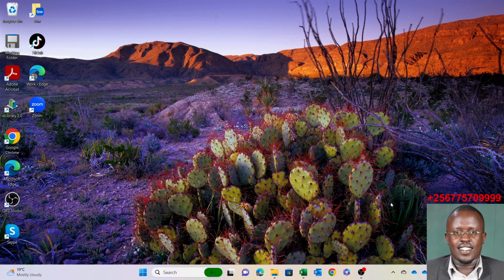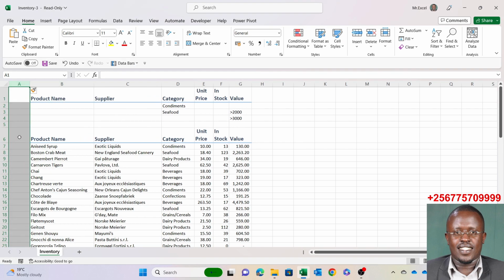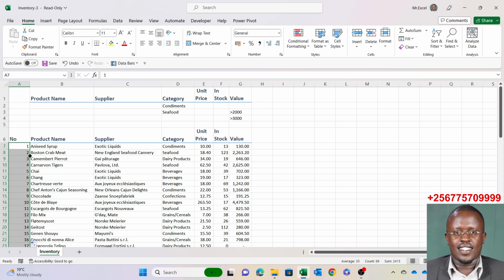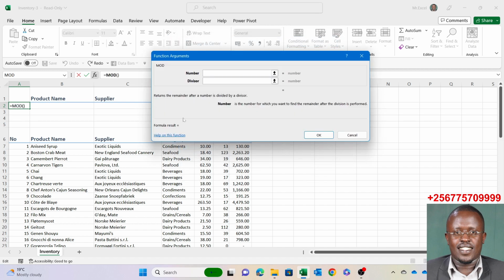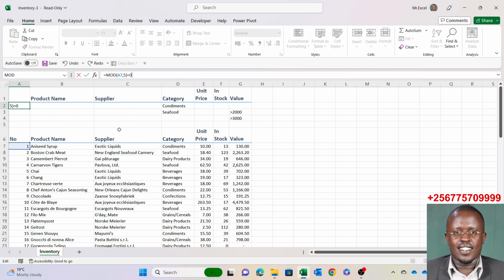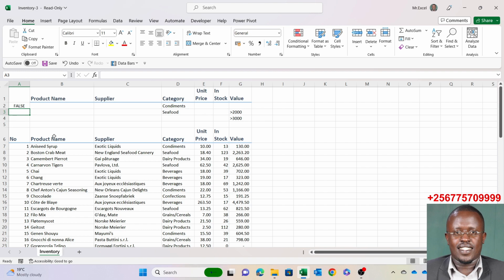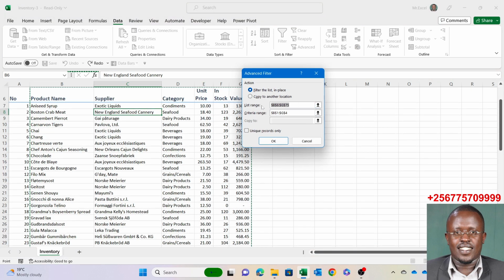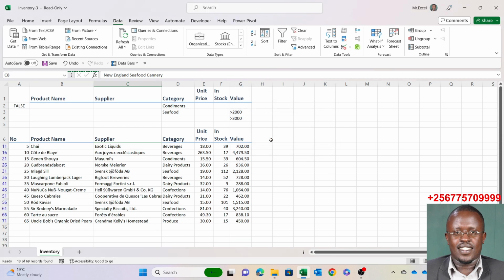1.7: ADVANCED FILTERS WITH FUNCTION DRIVEN CRITERIA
Do you need to extract a Systematic Audit Sample using Excel?

In this lesson, you will learn how to do exactly that by using Microsoft Excel's MOD Function together with the Advanced Filter.